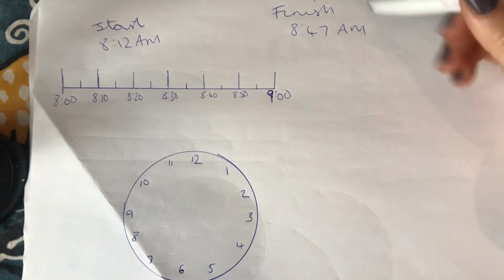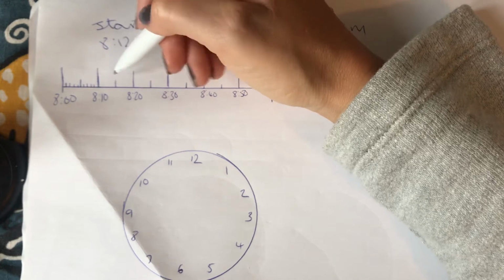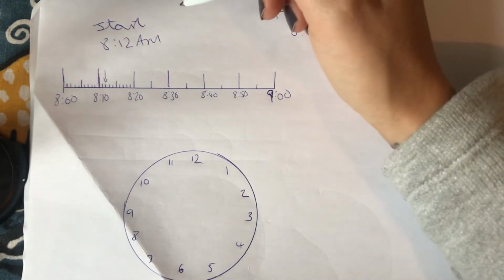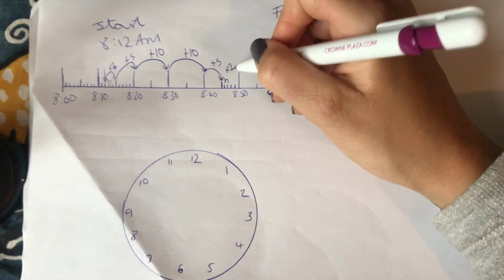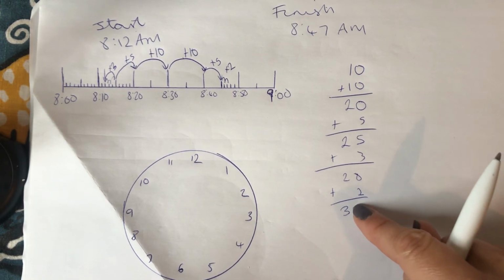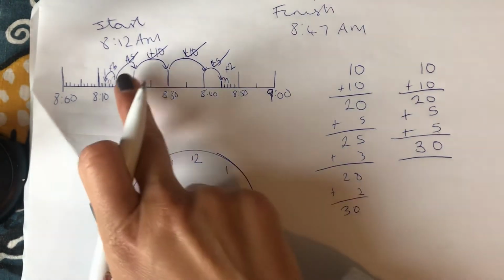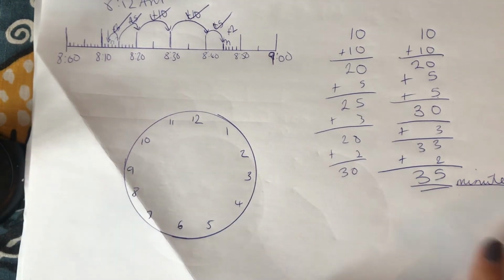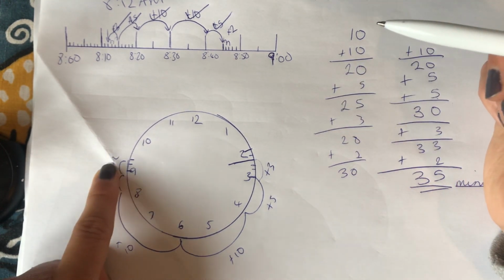Working out duration of time